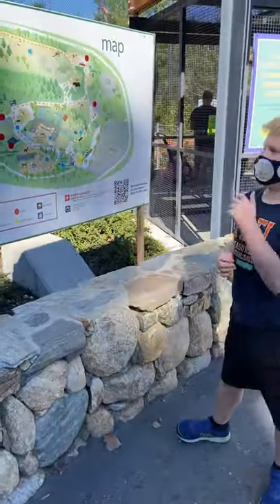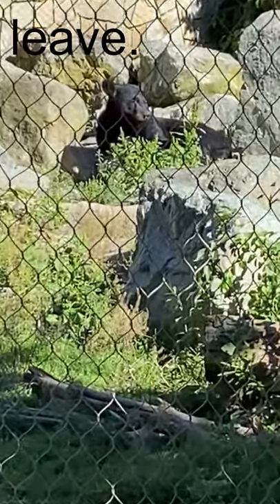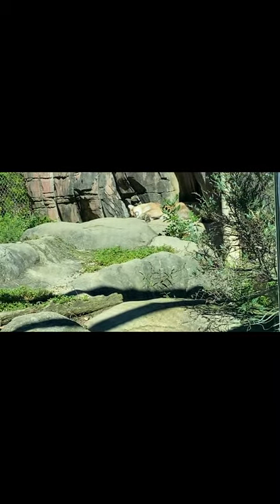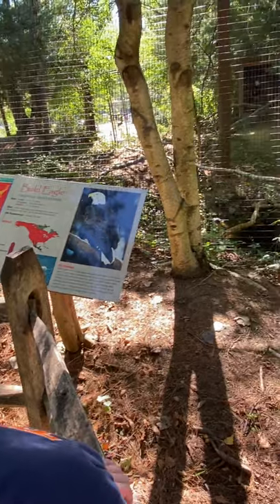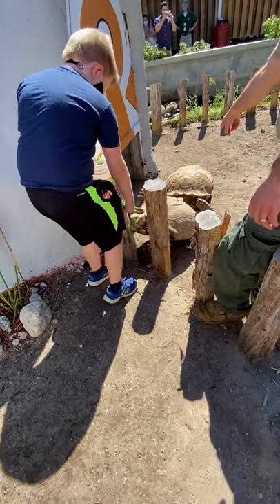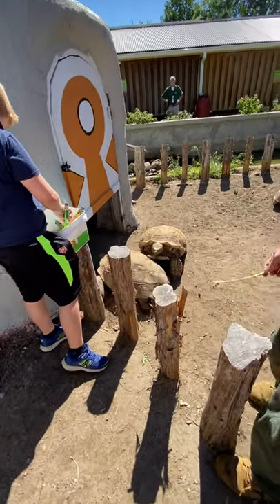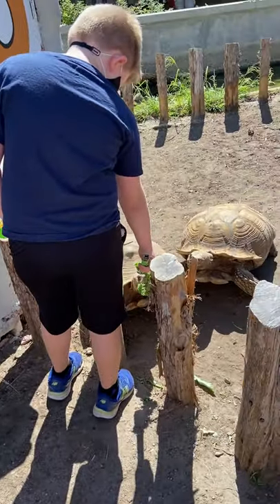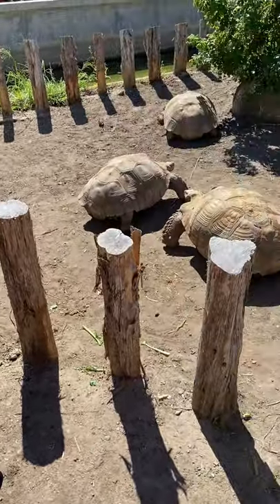i feed tortoises at the stone zoo